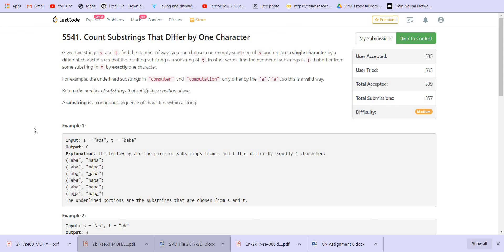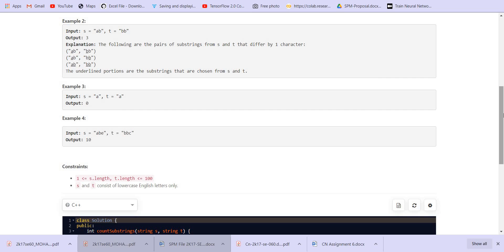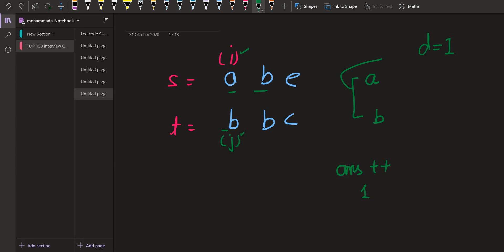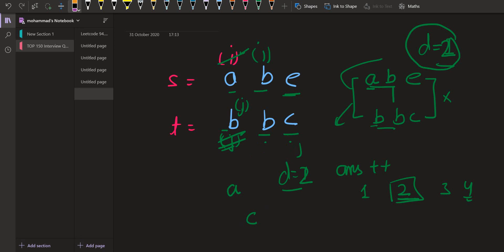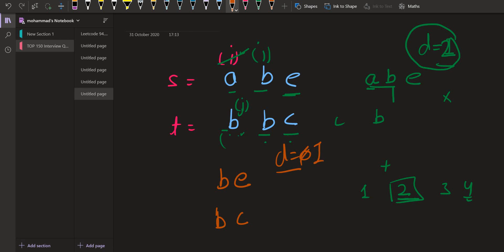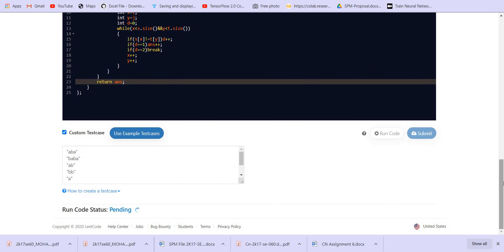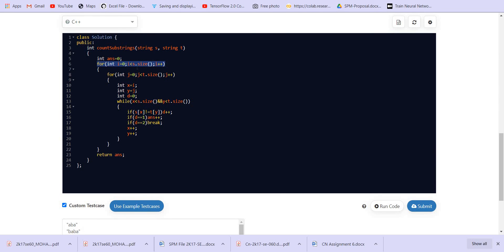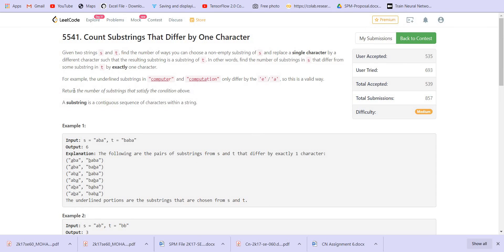Leetcode 1638 Count Substrings That Differ by One Character